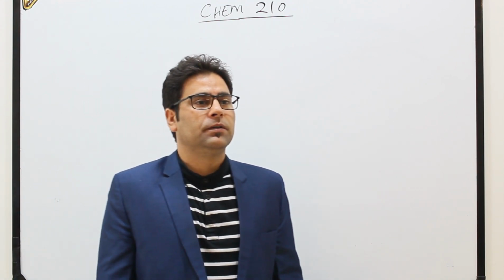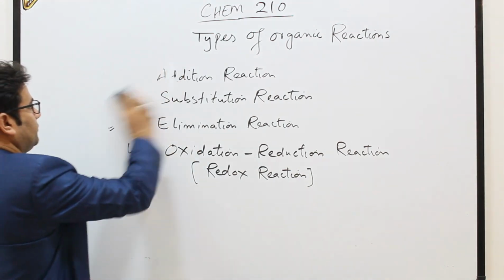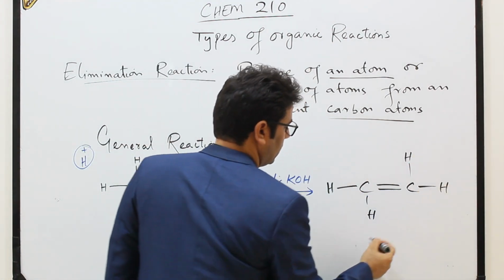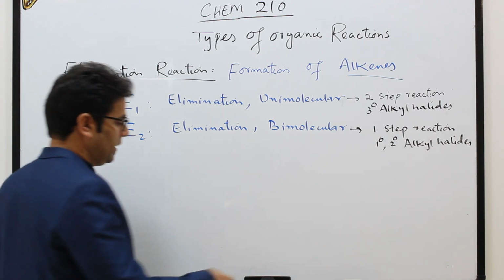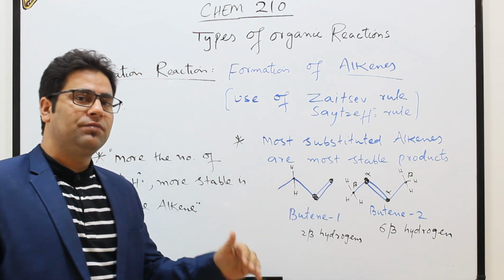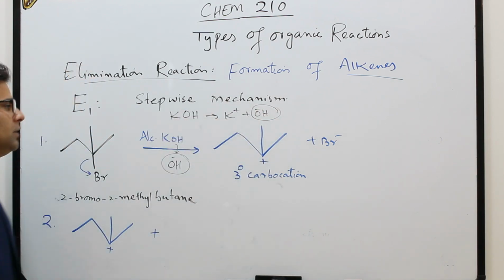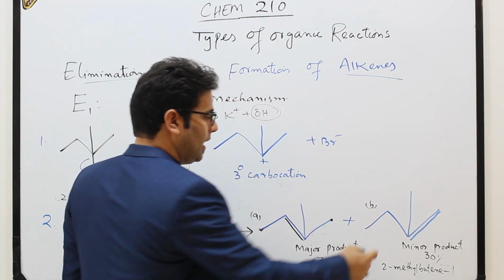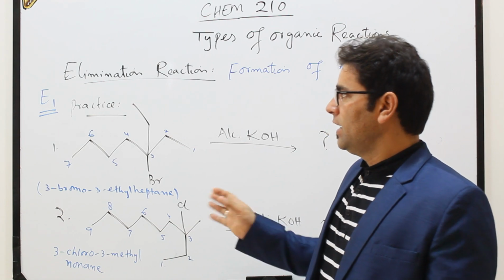Elimination Reaction - Lecture 1